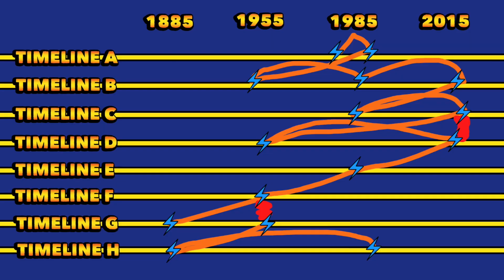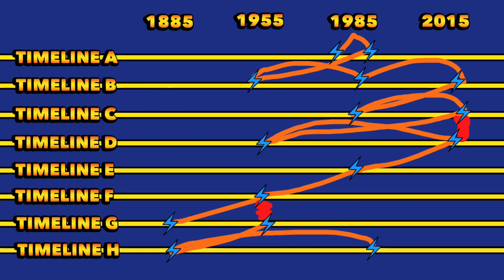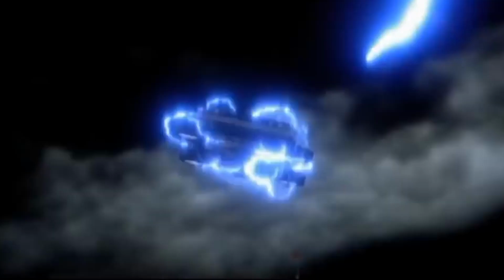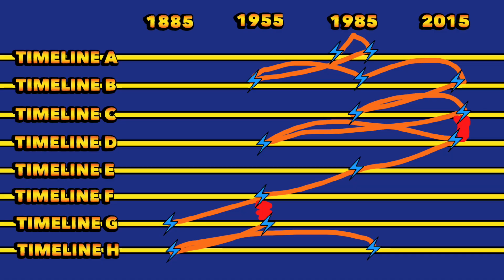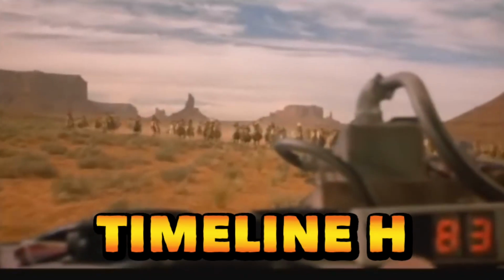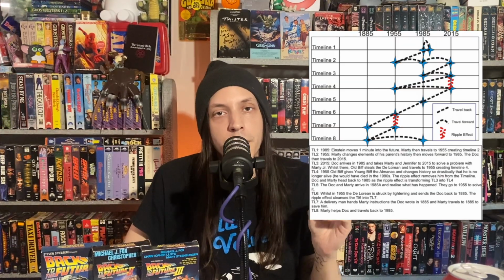Back to the Future Timelines Explained IN UNDER 5 MINUTES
Explaining all of the different timelines in the Back to the Future Trilogy!

@Ectoviolence on Instagram, Tik Tok, & Facebook

Microphone Boom Mount
Audio Interface